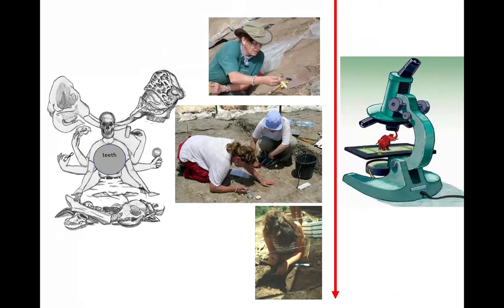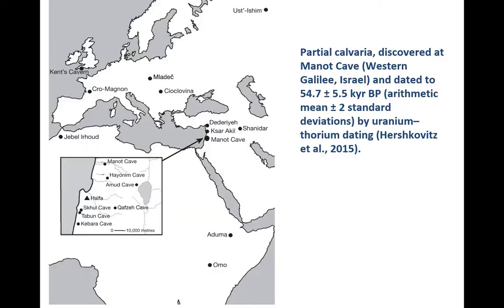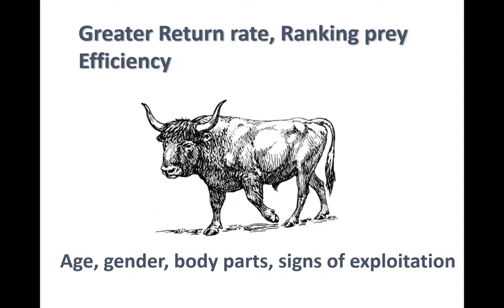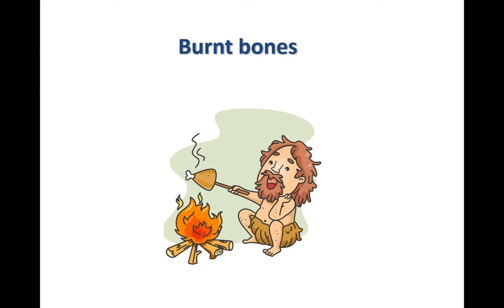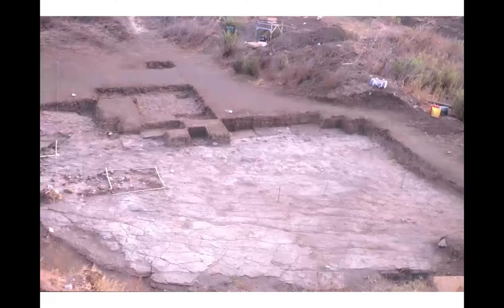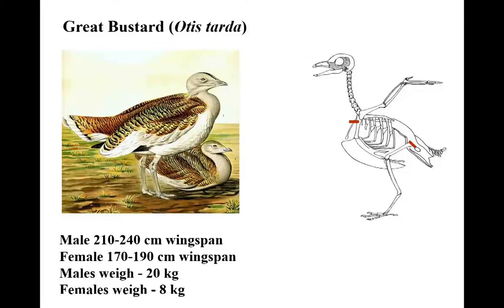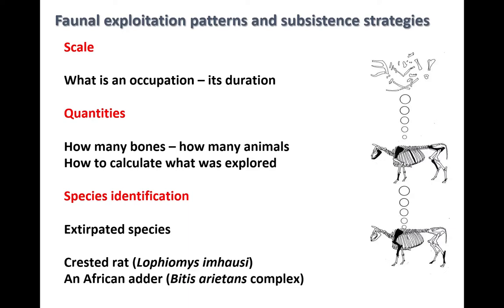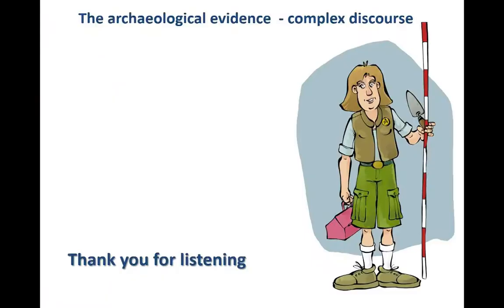Rivka Rabinovich - faunal exploitation patterns in the Middle-Late Palaeolithic of Southern Levant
From the webinar series: All roads lead to Rome2023.
Rivka Rabinovich (Hebrew University of Jerusalem) explains what we know and what we do not know about faunal exploitation patterns and subsistence strategies in the Middle to Late Palaeolithic of the Southern Levant